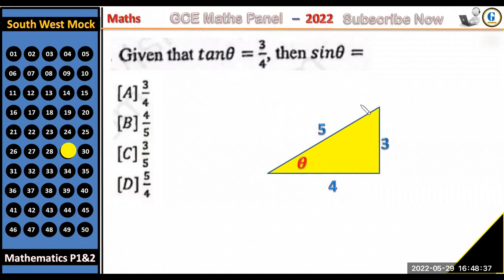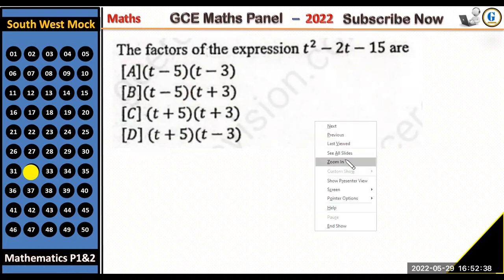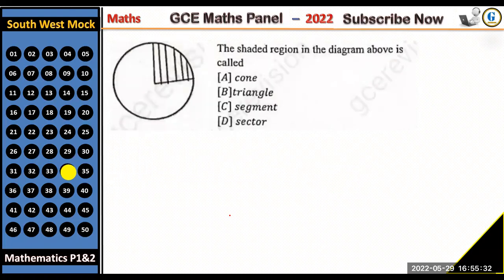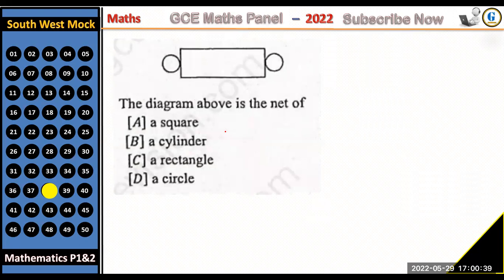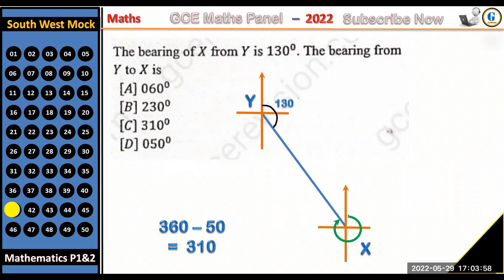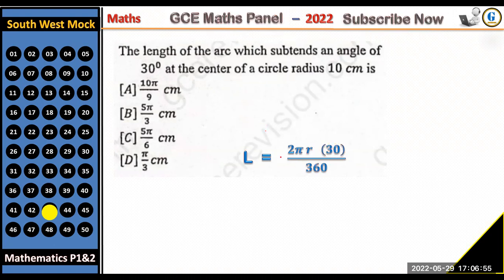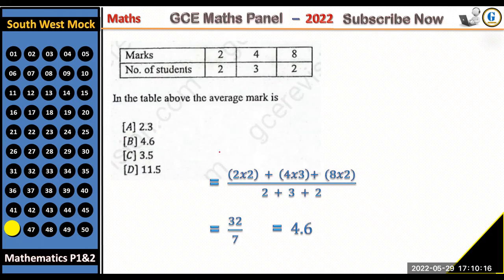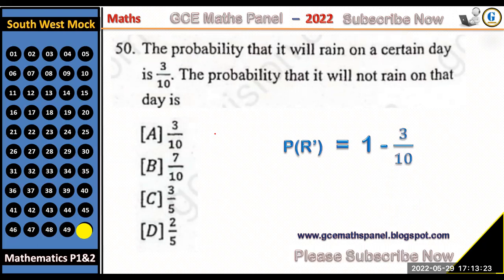South West Mock 2022 P1 Mathematics Part 1